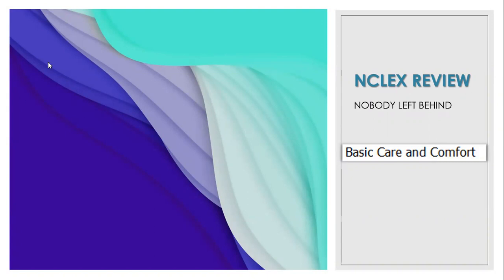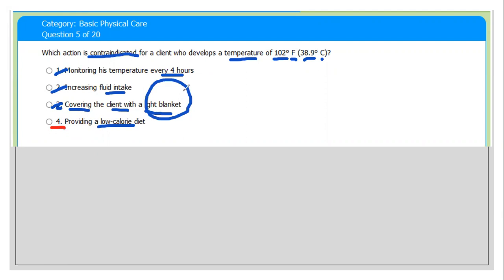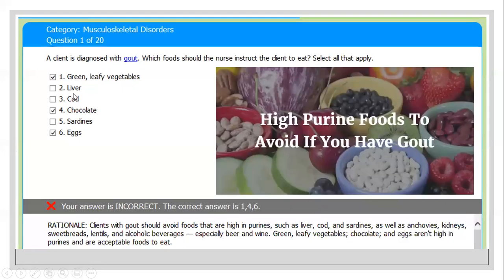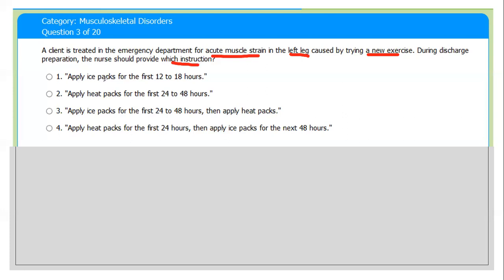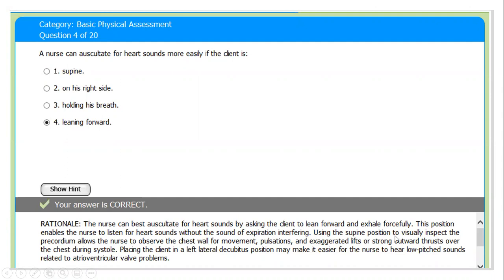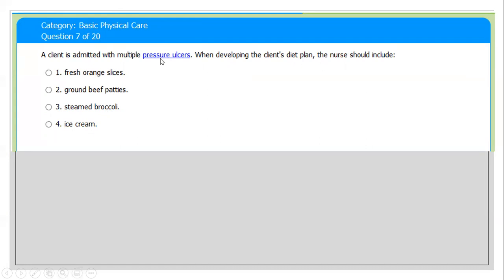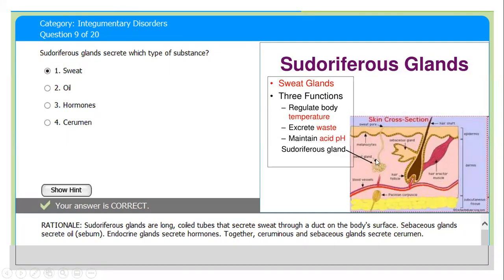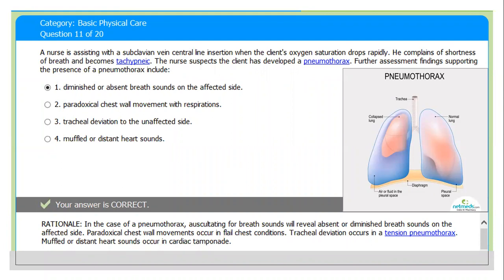NCLEX 2023 NCLEX Practice Question Review on Priority Nursing Action | Weekly NCLEX Series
75 Random NCLEX Style Practice Questions Questions Change Every Time 1 / 75 1. The nurse is caring for an 11-year-old child who has been physically abused. Which therapeutic action should the nurse include in the plan of care?
Pass NCLEX in 2023: Secrets of the Priority Nursing Action Revealed!
Master NCLEX in 2023: Uncovering Priority Nursing Actions Today! | Week 1
In this video, we will be reviewing a Priority Nursing Action question from the NCLEX-RN test. This question is on the subject of assessing and managing the effects of drugs and other treatments on the pregnant woman.

If you're studying for the NCLEX-RN, then be sure to check out our weekly NCLEX series! In each video, we'll be reviewing a different question from the NCLEX-RN exam. This video will help you prepare for the Priority Nursing Action question, which is on the subject of assessing and managing the effects of drugs and other treatments on the pregnant woman.
In this video, we're going to review a priority nursing action question from the NCLEX-RN exam. This video is part of our weekly NCLEX series, in which we review questions from the NCLEX-RN exam.

This video is a review of the priority nursing action question from the NCLEX-RN exam. We'll discuss the content of the question, as well as how to answer it. After watching this video, you'll be armed with the knowledge and practice you need to succeed on the NCLEX-RN exam!
In this NCLEX 2023 Practice Question Review video, we'll go over the priority nursing action question from Week 2 of the NCLEX 2023 exam.

If you're preparing for the NCLEX 2023 exam, then you need to be sure you're understanding the priority nursing action question. In this video, we'll go over the answer and review the key points.